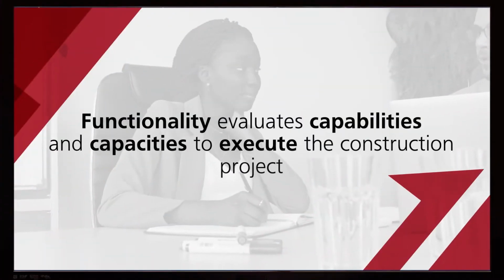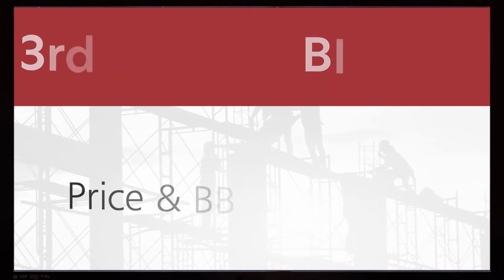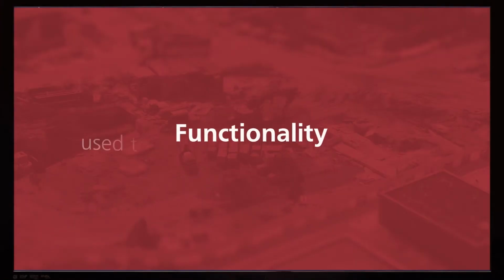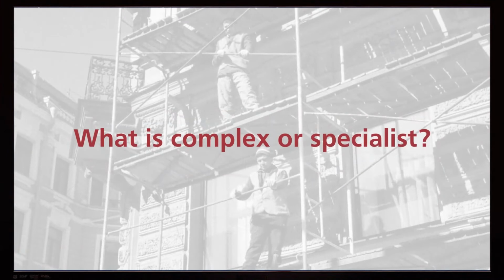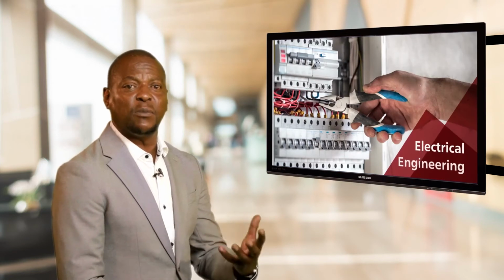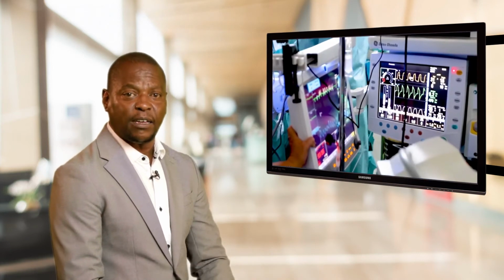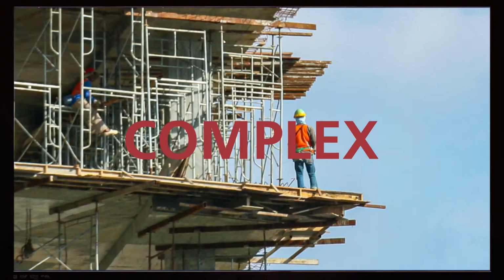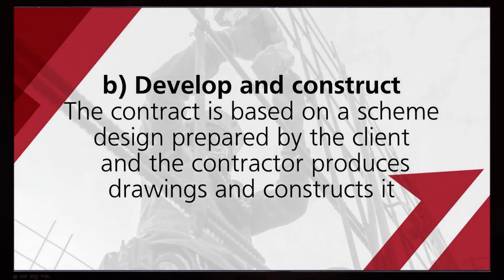Applying Functionality in Construction Procurement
Want to learn more about infrastructure procurement in the public sector? This video is about using functionality in infrastructure procurement where specialisation and complexity really matter.